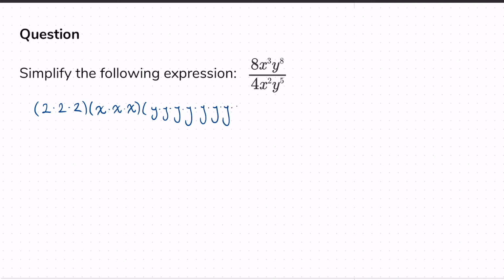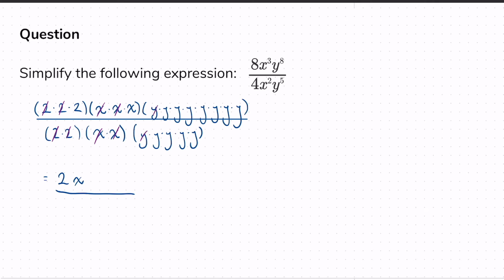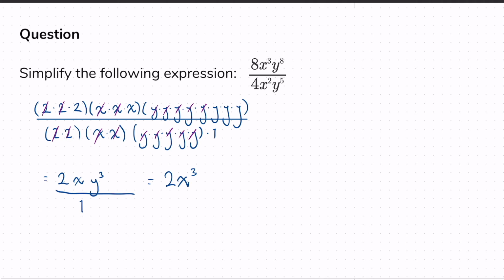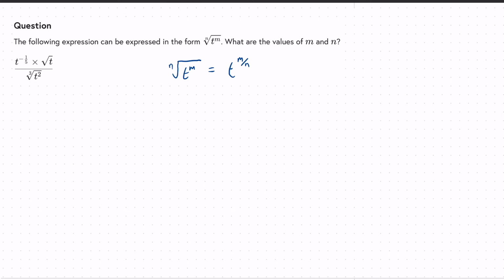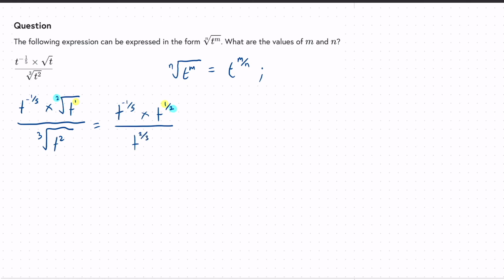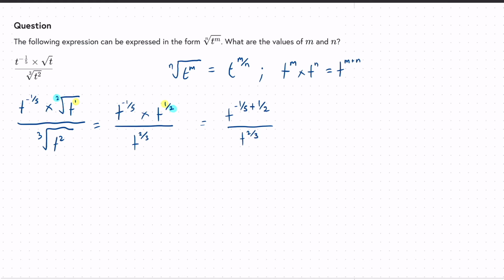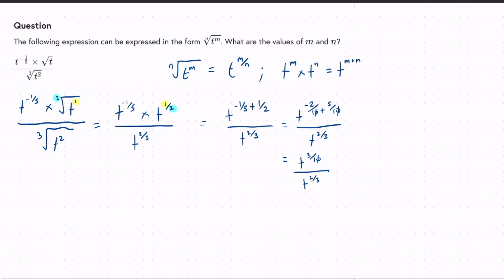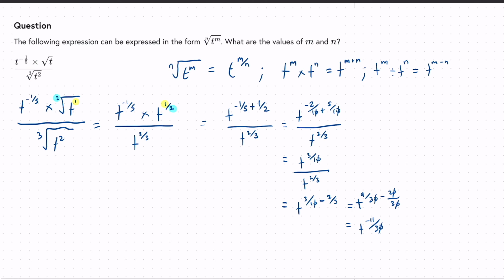Algebraic Indices | GCSE & IGCSE Maths | AQA, Edexcel, CIE, OCR and O Levels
Algebraic indices easy when there are video lessons to help you learn!